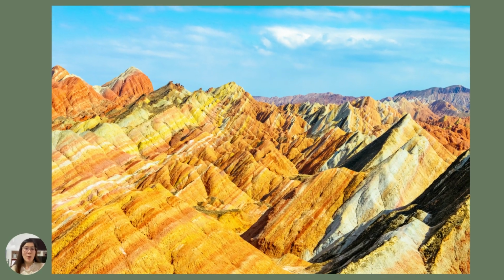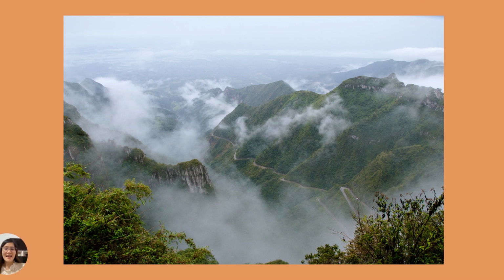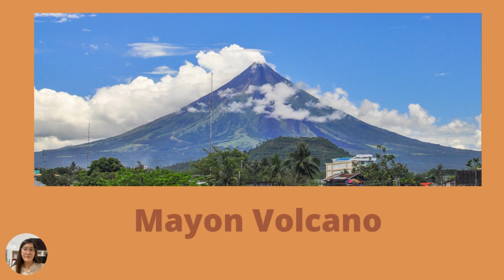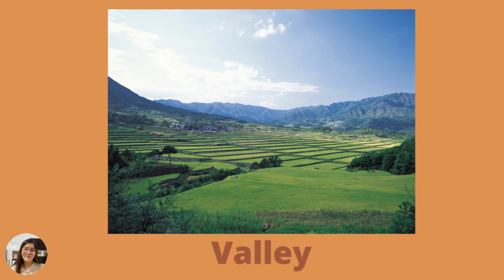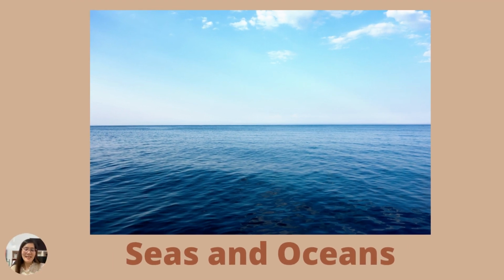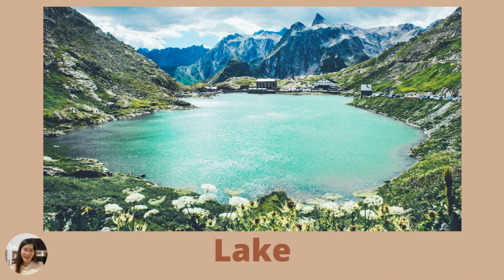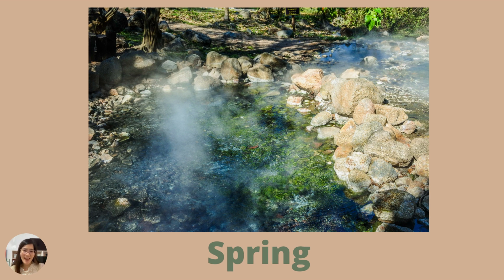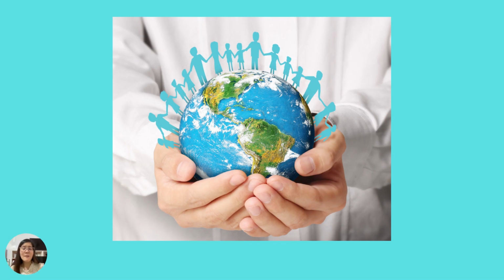Landforms and Water Forms- Science 2